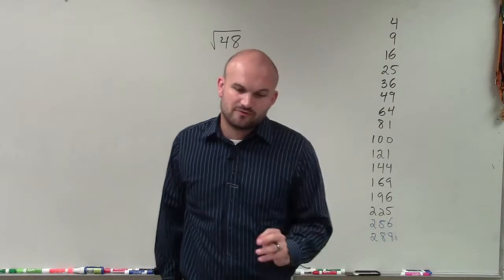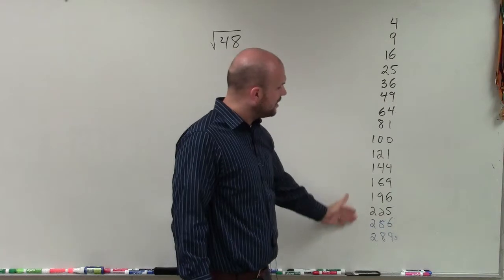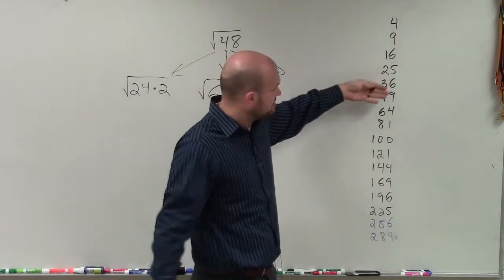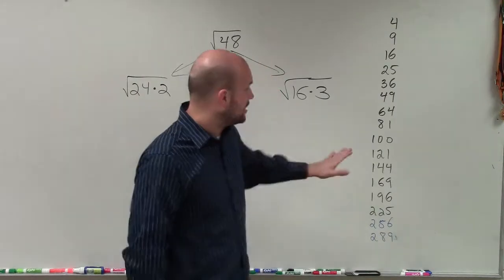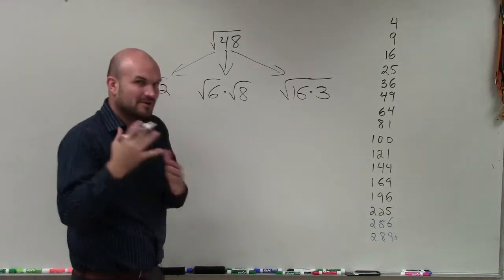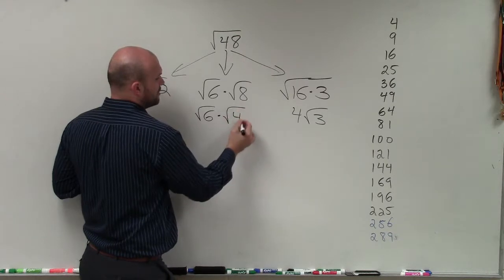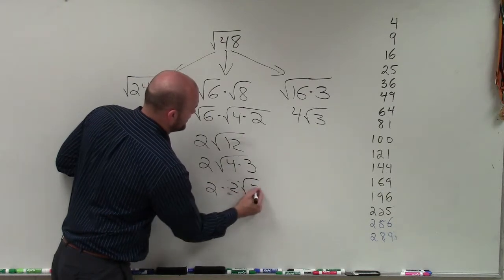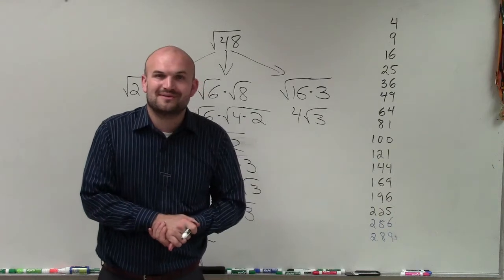Learn How to Simplify the Radical of a Number in Multiple Different Ways